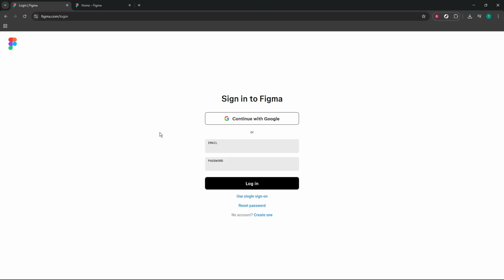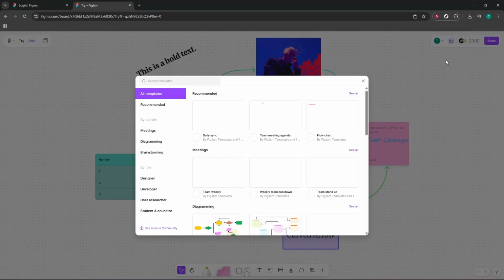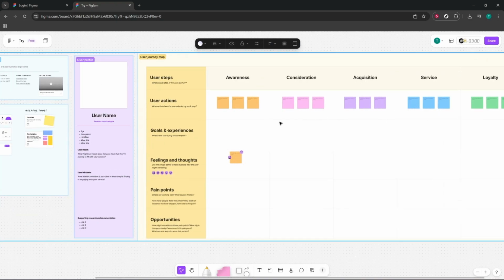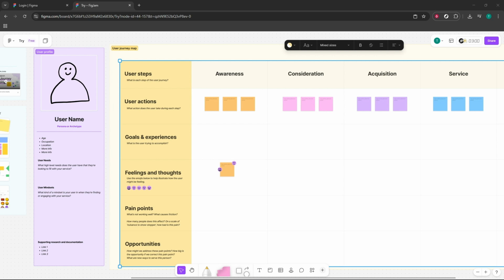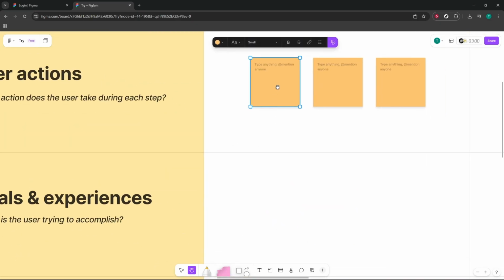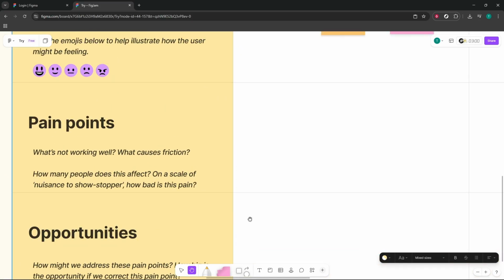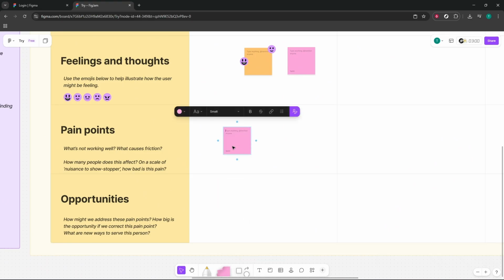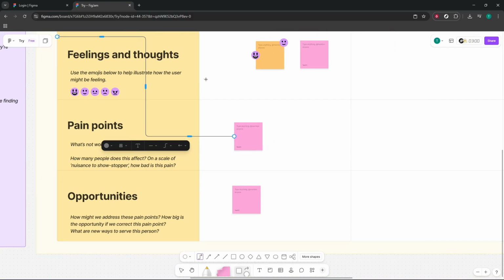How To Create User Journey Map In FigJam (Full Guide)